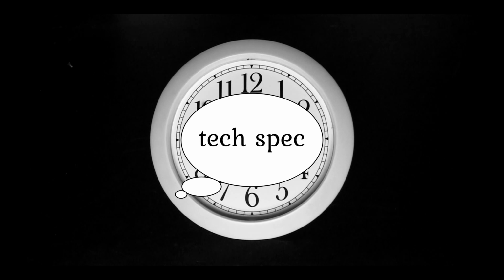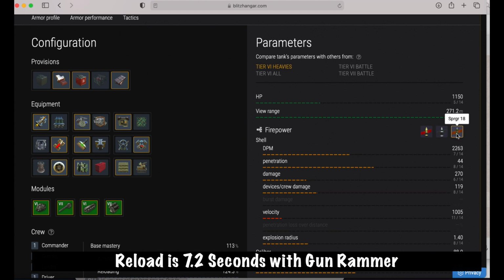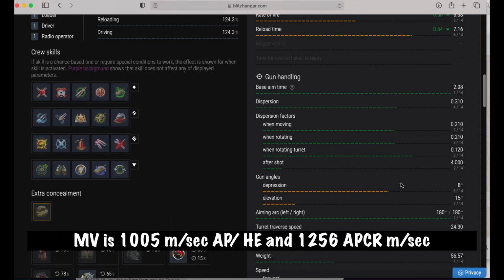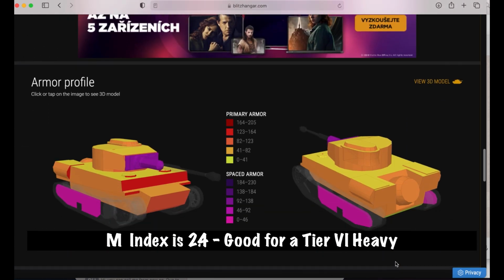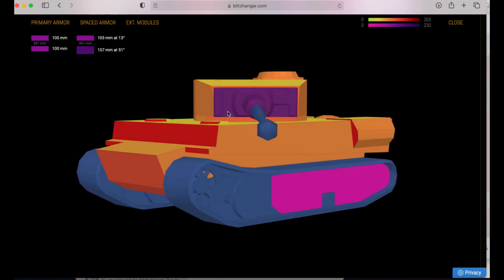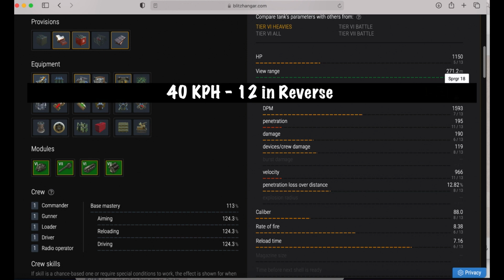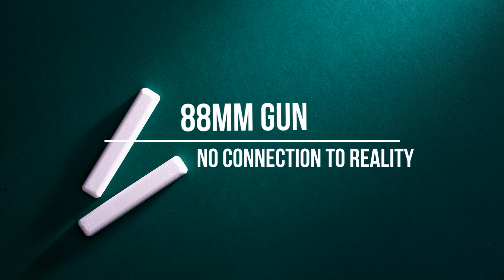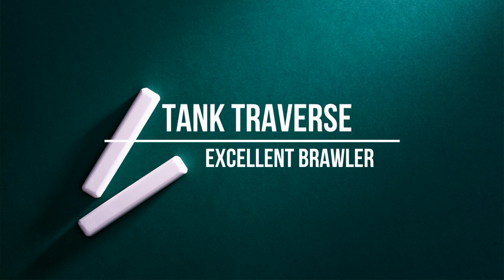World of Tanks Blitz: Tier VI New Collectable Tiger-Variant Tank - The Icebreaker Complete Guide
It's a new tank, or is it?  More light new light through old windows.  It's a Tiger-Variant so bound to excite all Tiger lovers so worth having a look at, even it if it was not the reward in the current Battle Pass event.

Get all the info you need here on the new Tiger in the Jungle - Claws, Paws and Flaws!

Cheers Mush!

AP